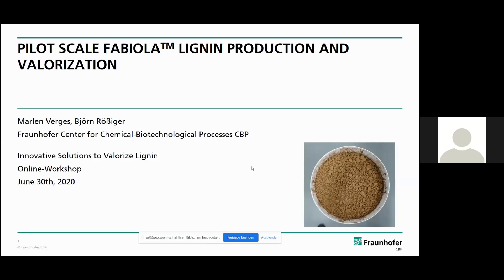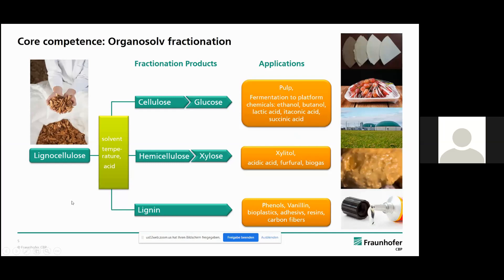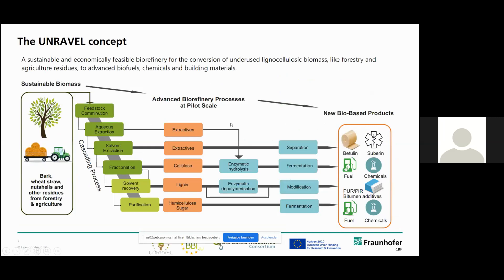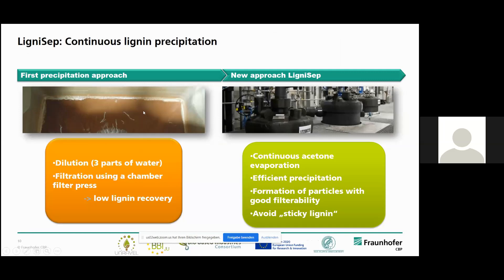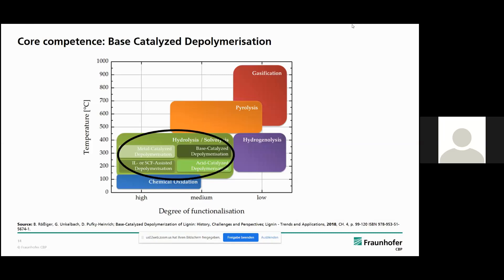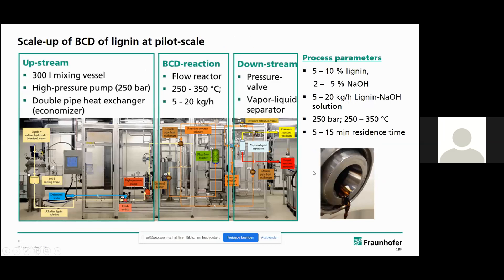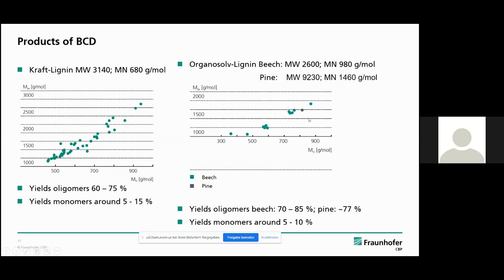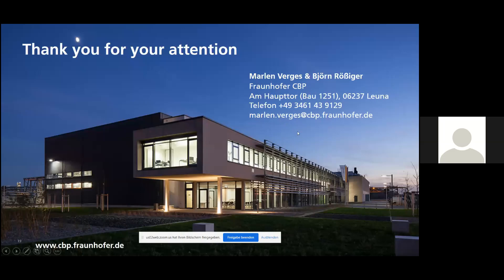Pilot scale FABIOLA lignin production and valorization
Marlen Verges & Björn Rößiger, Fraunhofer-Center for Chemical-Biotechnological Processes CBP, Germany
Title: Pilot scale FABIOLA lignin production and valorization
Within the H2020-BBI project UNRAVEL a new organosolv concept based on FabiolaTM acetone pulping is scaled up to TRL 5. This fractionation method produces high (C5 and C6) sugar yields and a ‘near-native’ and reactive lignin fraction with improved properties for product applications in building materials. Advances in fractionation as well as downstream processing at pilot scale are presented.
Furthermore, current activities at Fraunhofer CBP on the pilot scale base-catalyzed depolymerization of different lignin sources are presented.